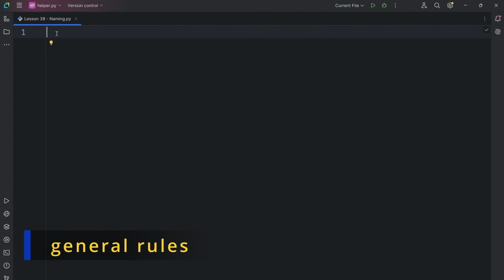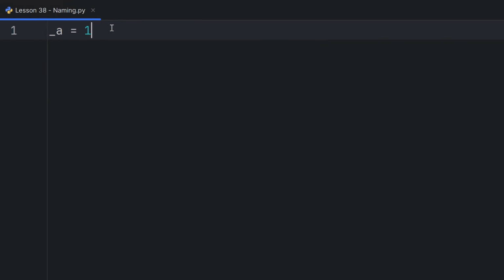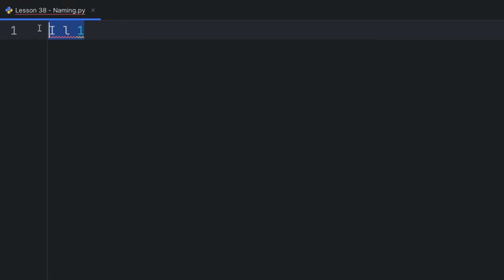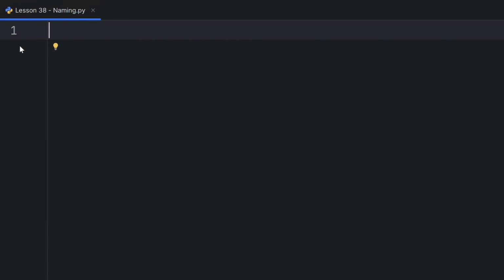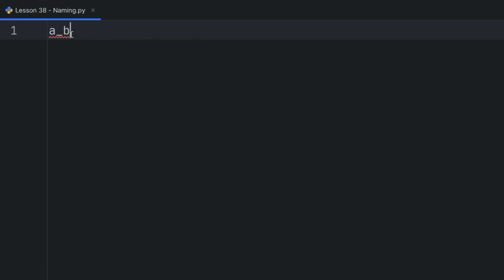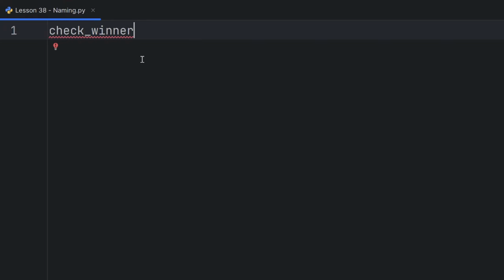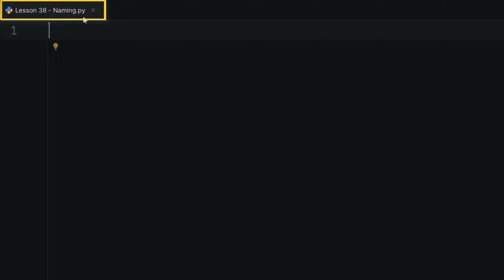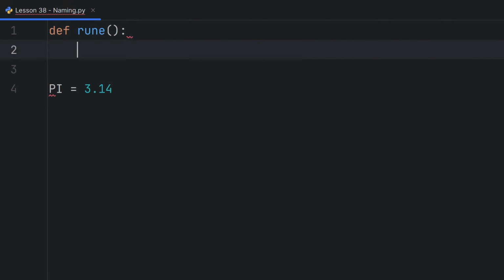Master Python Naming Rules: Stop Confusing Your Code!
Today you'll learn the most important Python naming rules every beginner should know. These Python naming rules cover how to master naming variables in Python, naming functions in Python and even naming classes in Python the right way.

🗂️TABLE OF CONTENT:
0:00 Intro
0:16 general rules
2:32 naming variables, functions & classes
5:28 outro